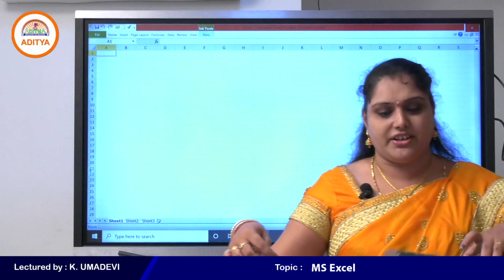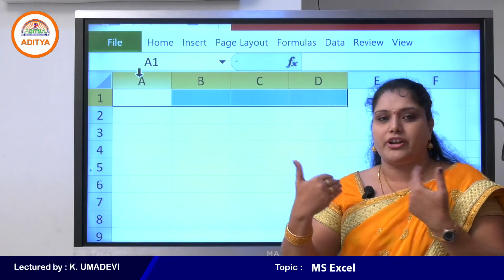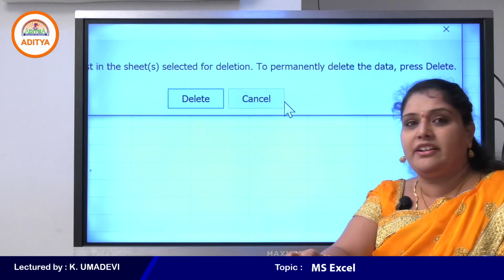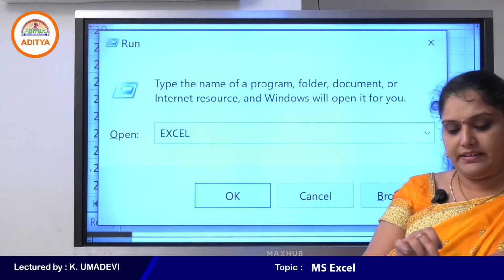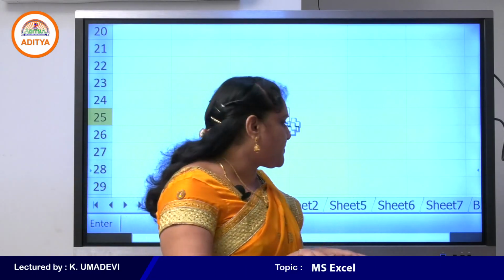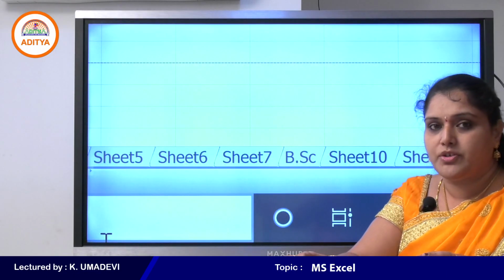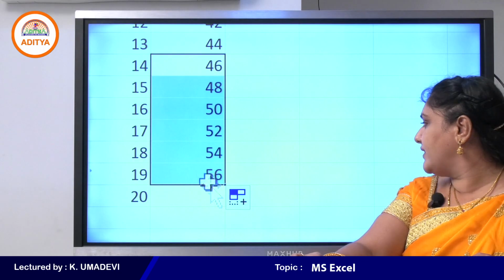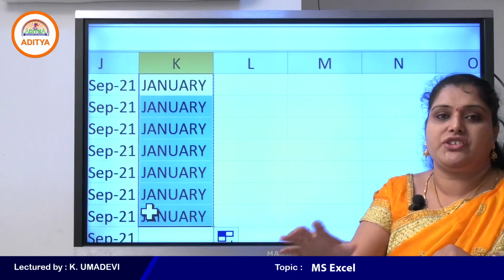EXCEL-(04 09 21 UD)